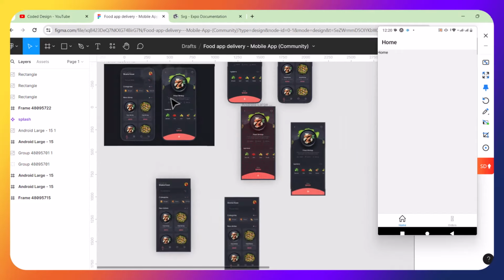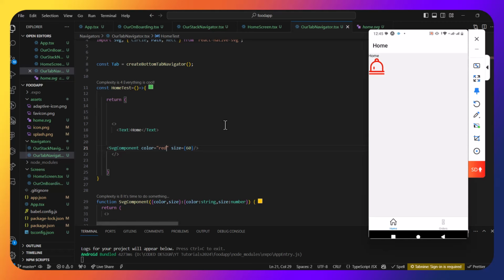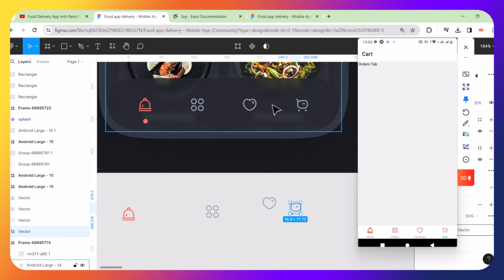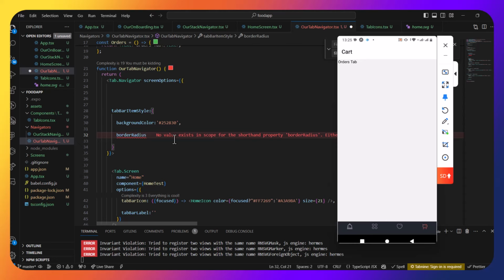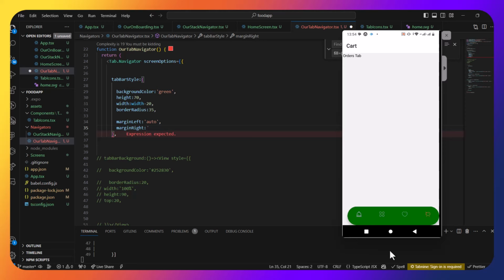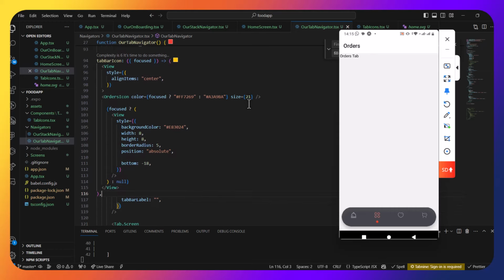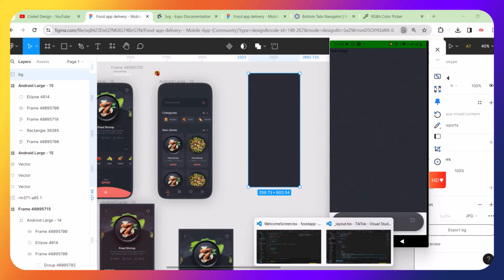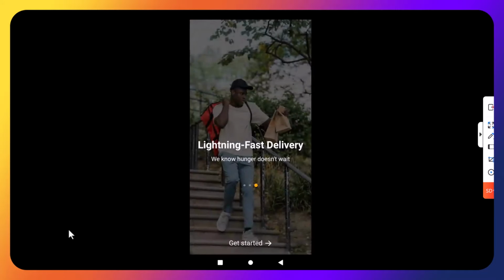Build a Food Delivery App in 2024 - React Native App Tutorial